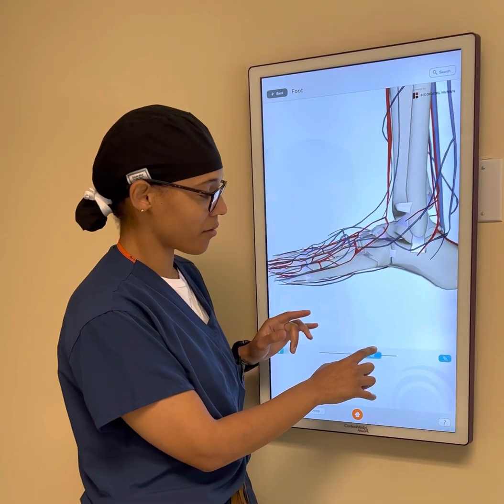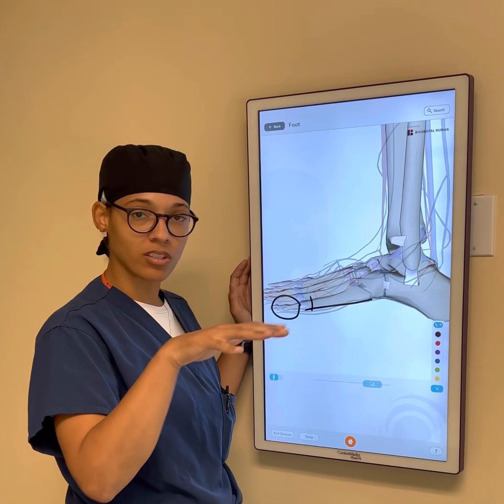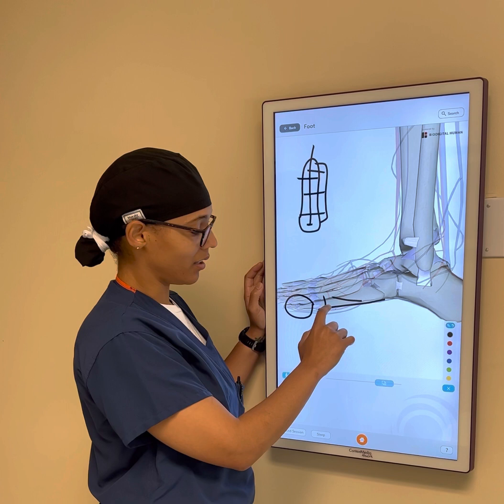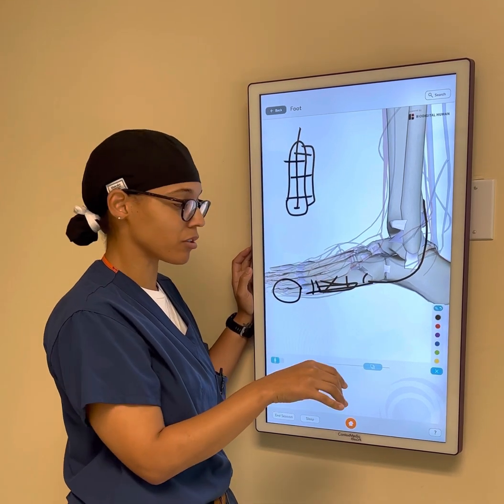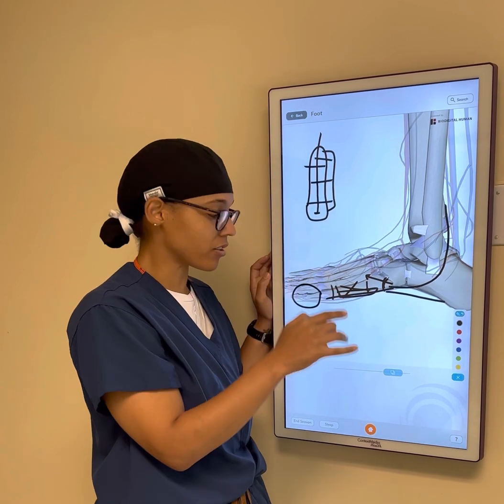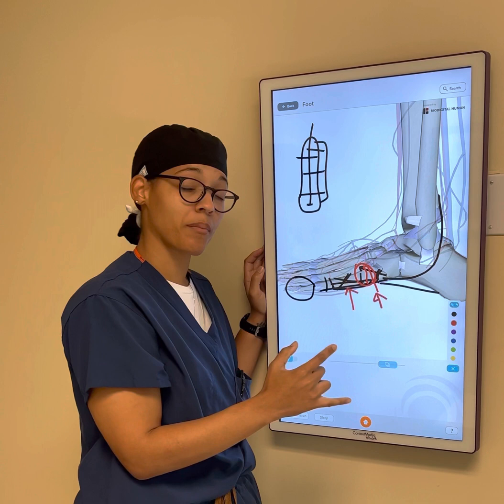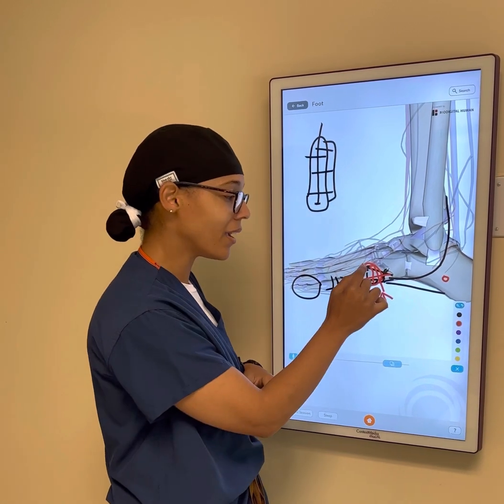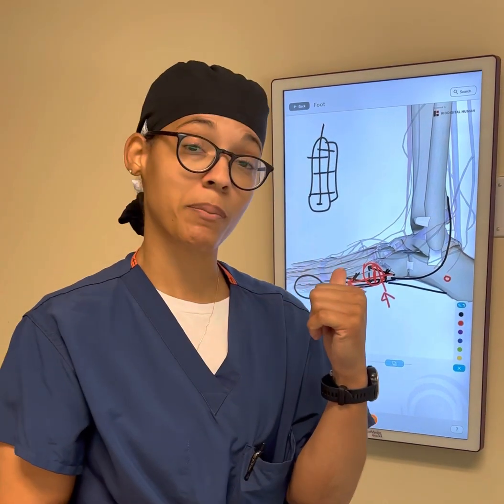5th Metatarsal Fractures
5th ￼metatarsal fractures are extremely common.
There are a variety of types of fractures ranging from distal/head fractures, fractures of the metatarsal shaft, Jones, and avulsion fractures.

Here I briefly review the variety of fractures that can occur and some options we have from a surgical standpoint.￼